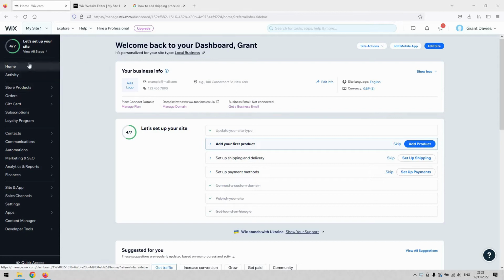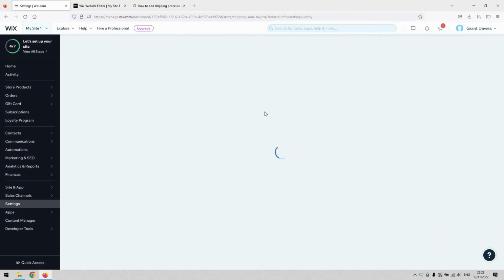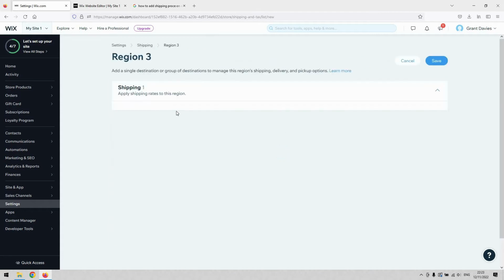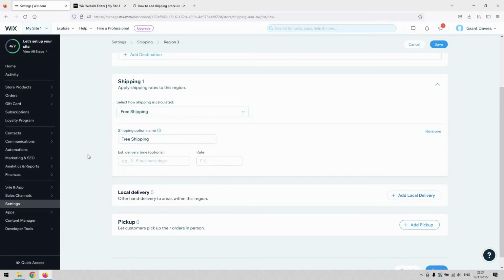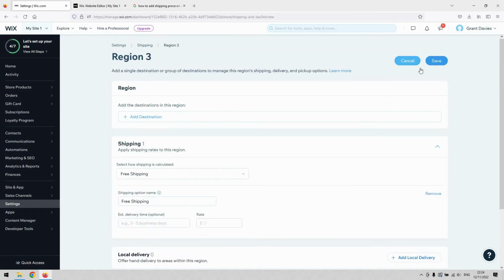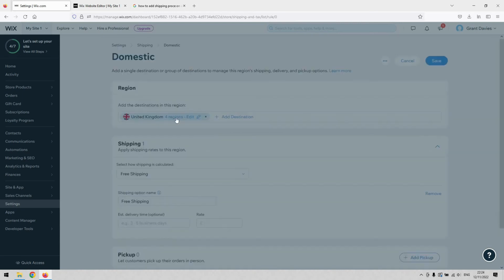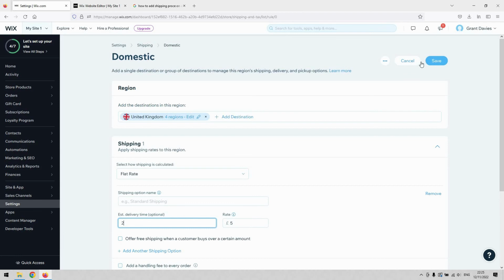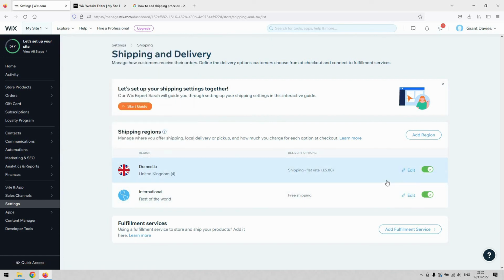How To Add Shipping Price On Wix - Tutorial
How To Add Shipping Price On Wix

In this tutorial, we'll show you how to add shipping price on Wix. This will help you to charge more for your products and increase your web traffic.

Adding a shipping price on your Wix website is a great way to increase your profits and reach more online customers. In this tutorial, we'll show you how to do it quickly and easily! So be sure to watch it, and then let us know how you successfully added a shipping price to your Wix website!